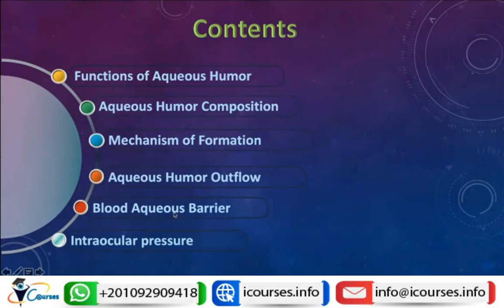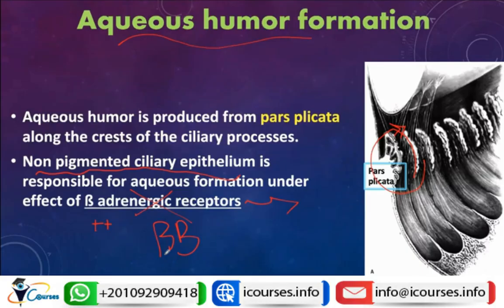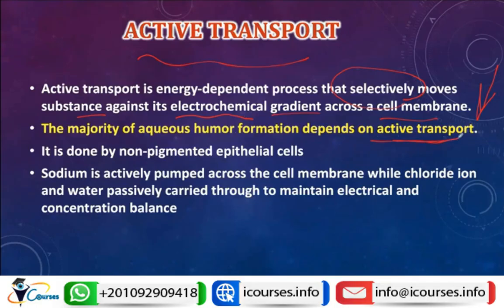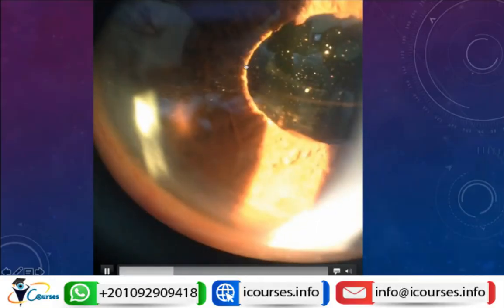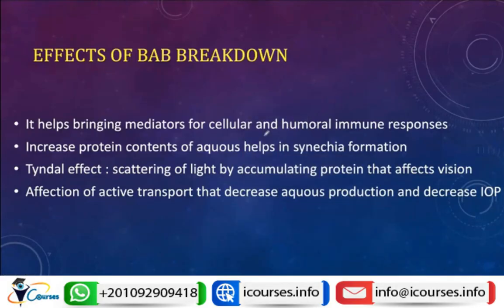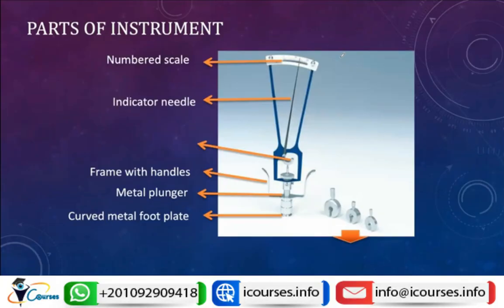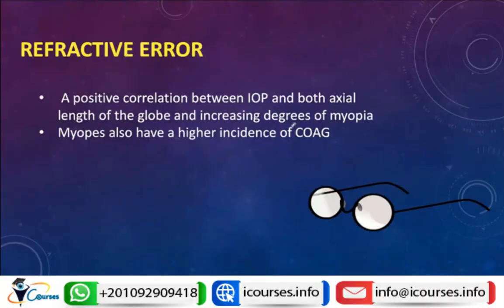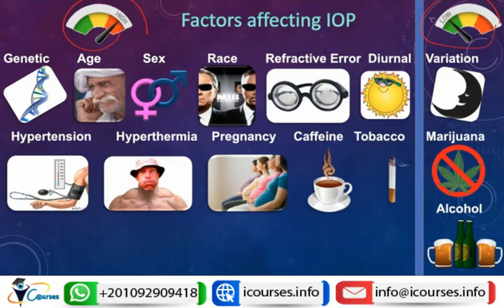3 Aqueous humor phys